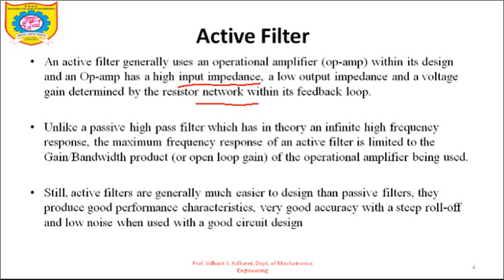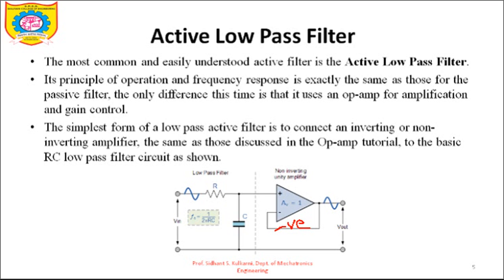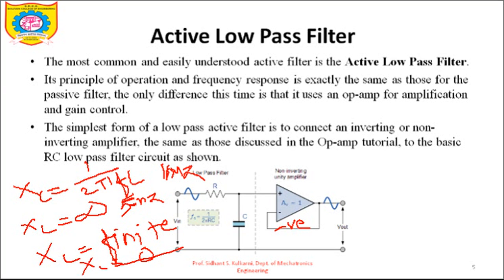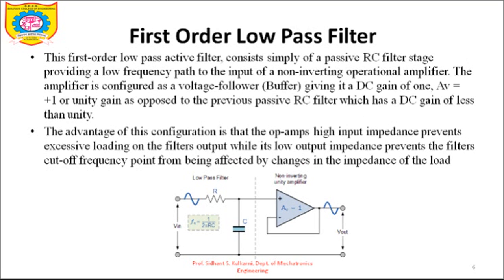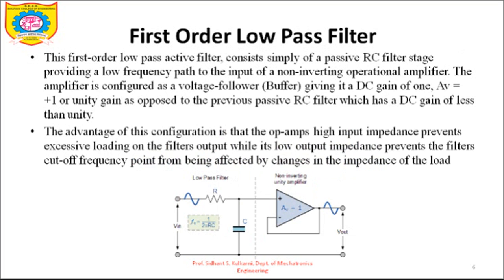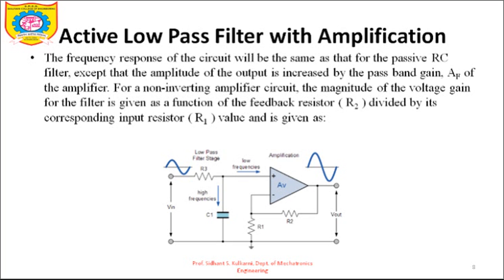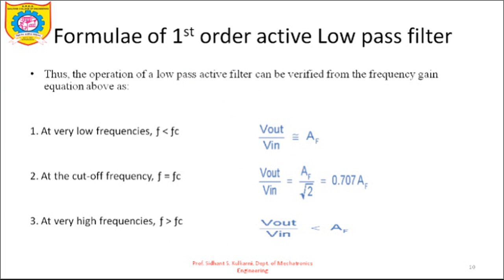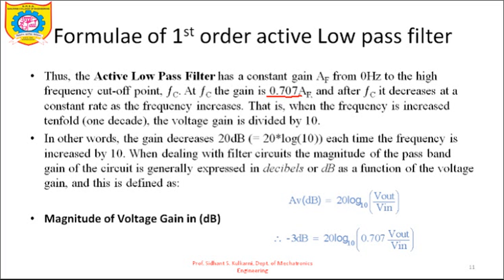Lecture_13_Active Filter using OP-Amp_Part 2